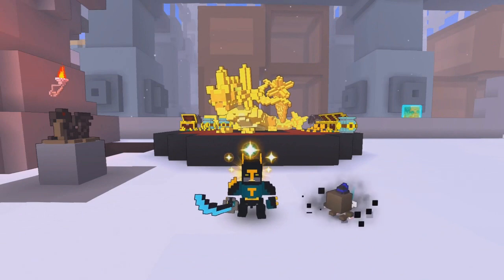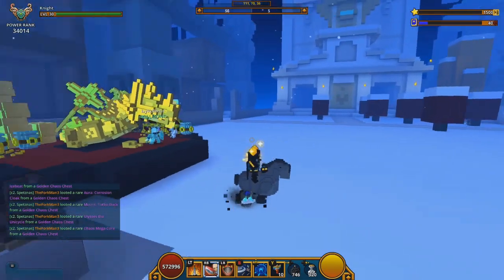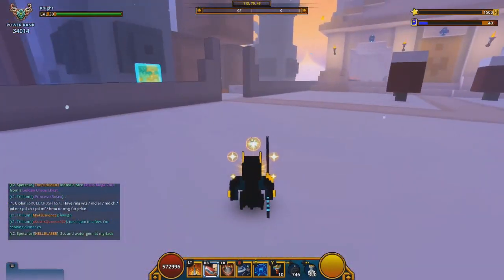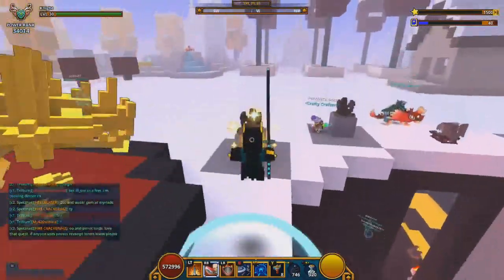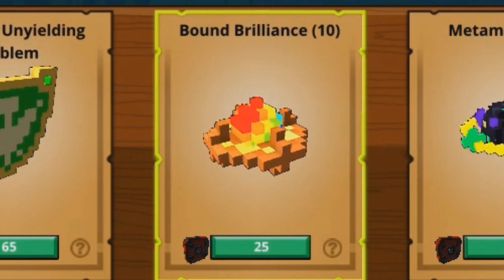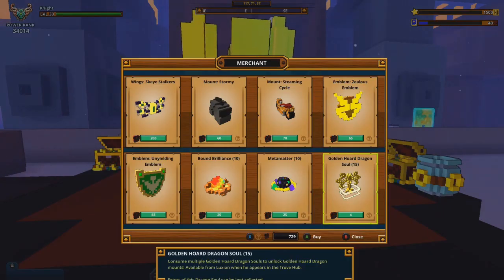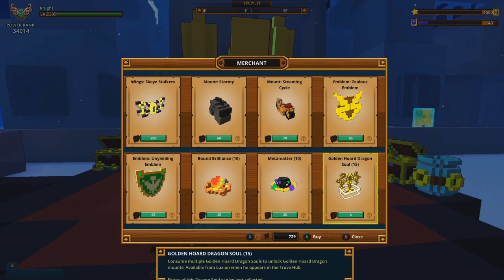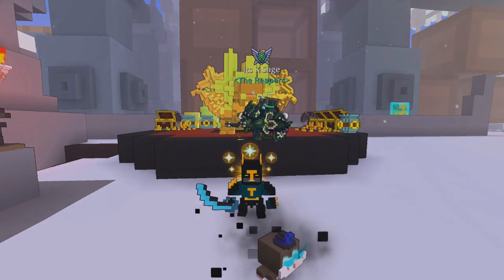Trove Luxion Inventory! March 1st , 2019. Rare items edition!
Yes another luxion visit and showcasing of all of the items luxion has in store this time around. There's a lot of rare items this time in luxion's inventory.

Back ground Music : Blue skies - Silent Partner

Friend me on xbox at JonNario94

Join the Trove's xbox club " JNMG Dark knights " if you want to be part of the mixer group.